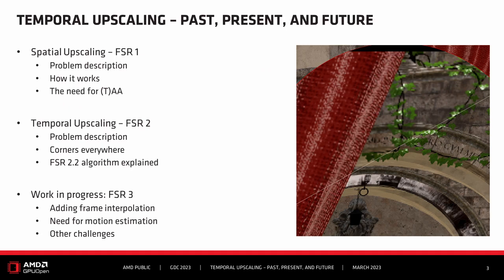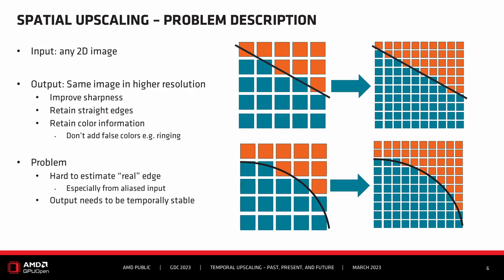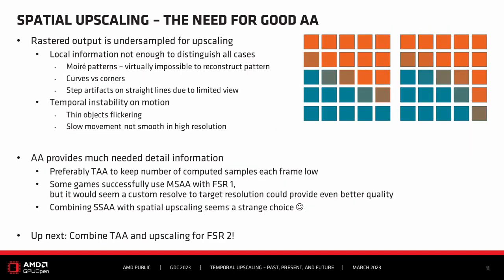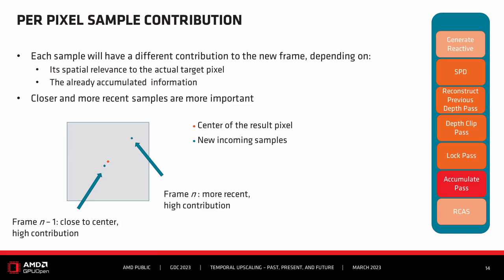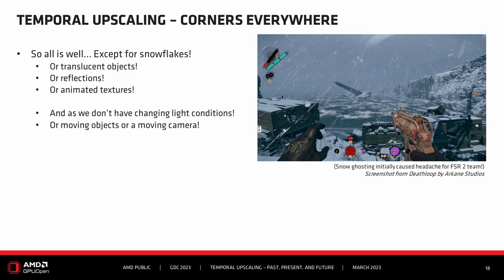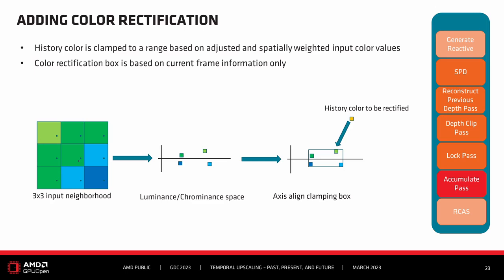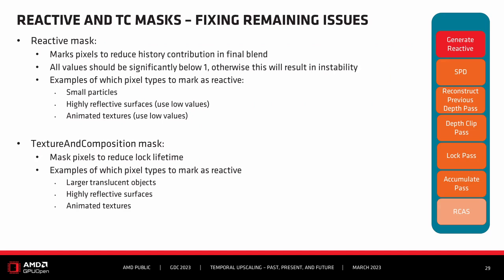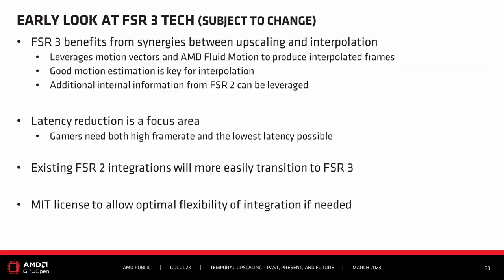GDC 2023 - Temporal Upscaling - Past, Present, and Future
This presentation provides a deep dive into temporal upscaling, describing how different parts of the algorithm work together to generate the final image and what techniques are used in FSR to mitigate various common artifacts.

The presentation will also cover lessons learned from integrating temporal upscaling into various AAA games and will suggest best practices for integration, from quickly getting a working prototype to full integration into your engine using all bells and whistles.

Finally, this presentation will discuss the evolution of FSR 2 since initial release, as several internal features required a significant redesign due to special requirements of various titles.